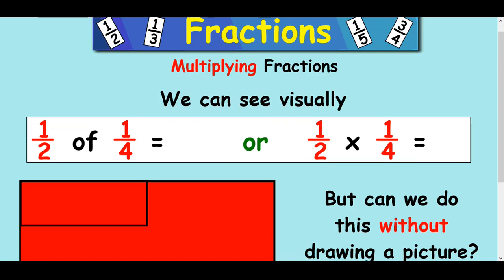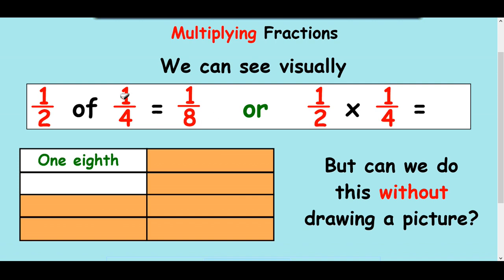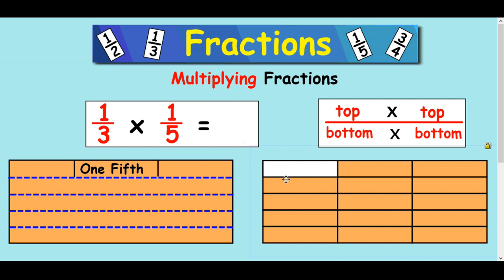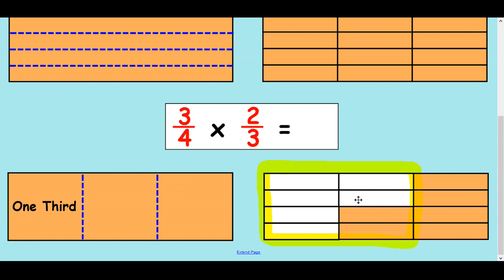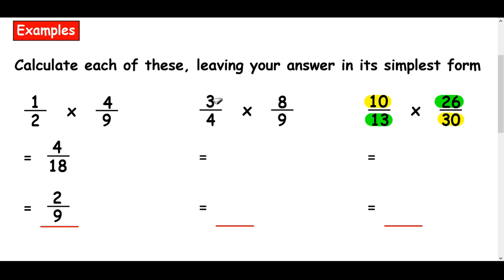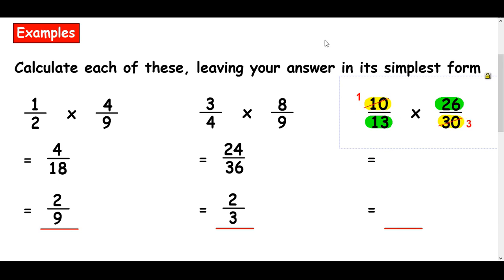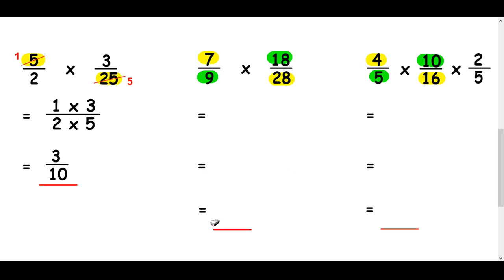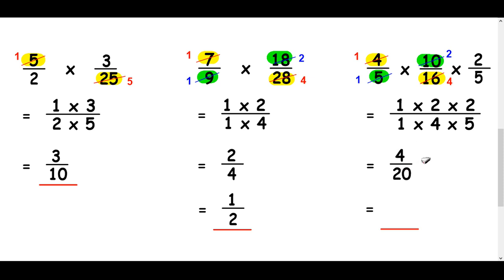Multiplying Fractions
A Maths lesson showing you how to multiply fractions and simplify them